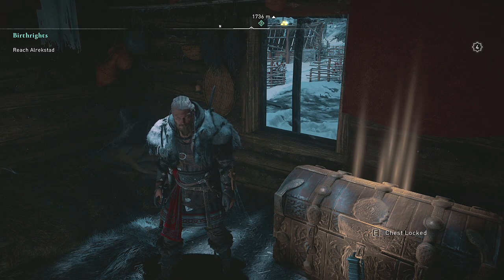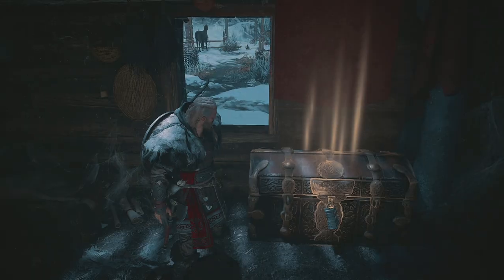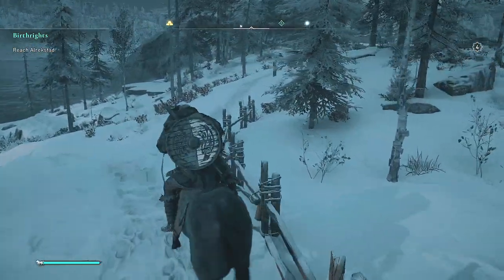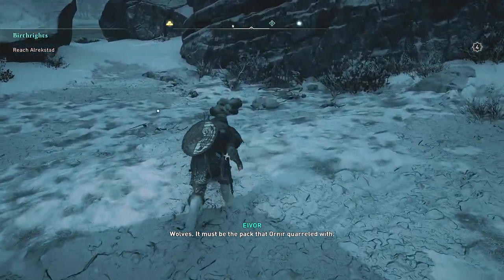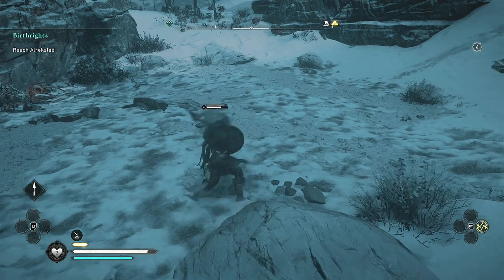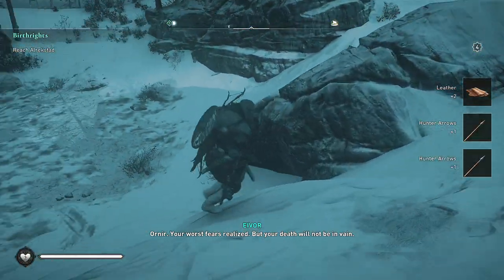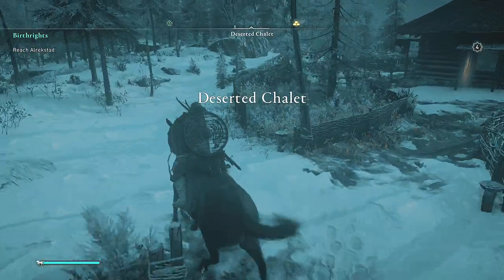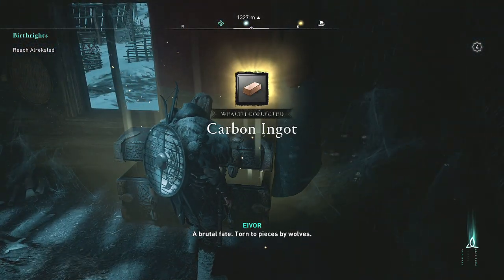Deserted Chalet Key - How To Open That CHEST!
BUILD YOUR OWN VIKING LEGEND
Become Eivor, a mighty Viking raider and lead your clan from the harsh shores of Norway to a new home amid the lush farmlands of ninth-century England. Explore a beautiful, mysterious open world where you'll face brutal enemies, raid fortresses, build your clan's new settlement, and forge alliances to win glory and earn a place in Valhalla.

England in the age of the Vikings is a fractured nation of petty lords and warring kingdoms. Beneath the chaos lies a rich and untamed land waiting for a new conqueror. Will it be you?

LEAD EPIC RAIDS
Lead your people in massive assaults against Saxon armies and fortresses, and expand your influence far beyond your settlement’s borders. Command a crew of raiders and launch lightning-fast surprise attacks from your longship to claim your enemies’ riches for your clan.

VISCERAL COMBAT
Unleash the ruthless fighting style of a Viking warrior and dual-wield axes, swords, or even shields against fierce, relentless foes. Choose your tactics and dismember opponents in close-quarters combat, riddle them with arrows, or assassinate them with your hidden blade.

WRITE YOUR VIKING SAGA
The advanced RPG mechanics of Assassin's Creed Valhalla give you new ways to grow as a warrior and a leader. Influence the world around you while acquiring new skills and gear to suit your playstyle. Blaze your own path across England by fighting brutal battles and leading fiery raids, or form strategic alliances and triumph by your wits. Every choice you make in combat and conversation is another step on the path to greatness.

GROW YOUR SETTLEMENT
Grow and customize your own settlement by recruiting new clan members and building upgradable structures. Get better troops by constructing a barracks, improve your weapons at the blacksmith, discover new customization options with a tattoo parlor, and much more.

SHARE YOUR CUSTOM RAIDER
Create and customize your own mercenary Vikings to share online, and reap the spoils when they fight alongside your friends in their own sagas. Recruit mercenaries created by other players, and add their strength to your forces.

A DARK AGE OPEN WORLD
Sail across the icy North Sea to discover and conquer the broken kingdoms of England. Immerse yourself in activities like hunting, fishing, dice, and drinking games, or engage in traditional Norse competitions like flyting – or, as it's better known, verbally devastating rivals through the art of the Viking rap battle.